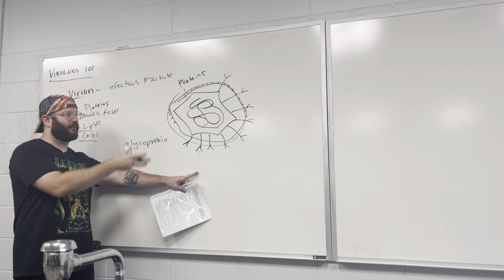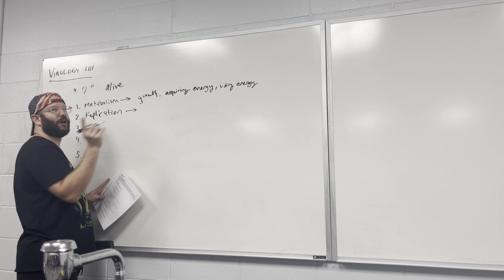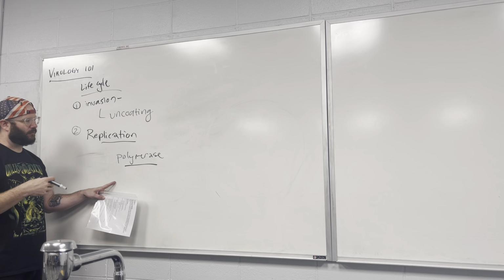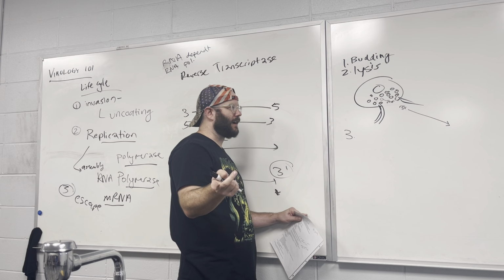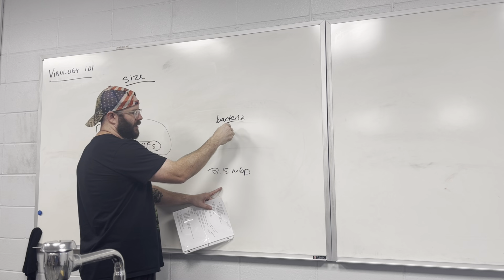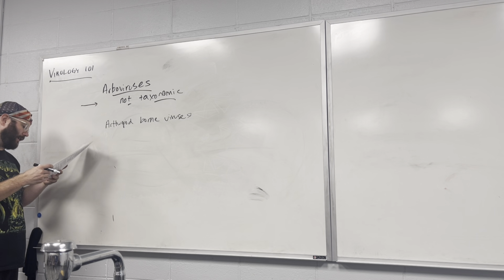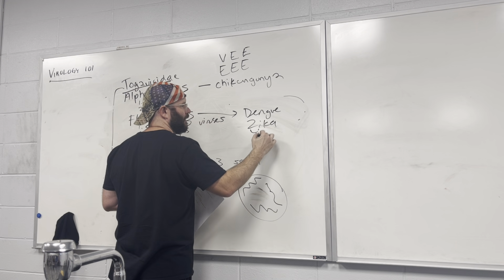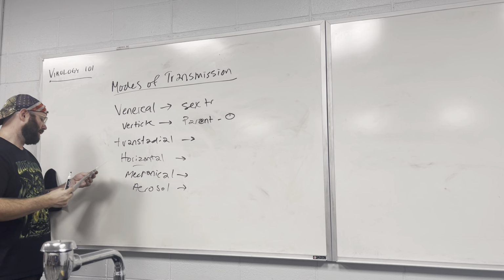Virology 101 - Chalk Talk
here is a virology chalk talk